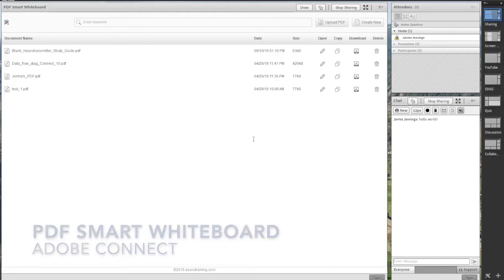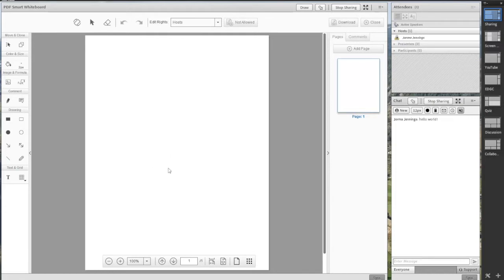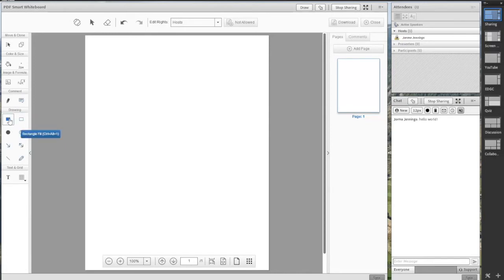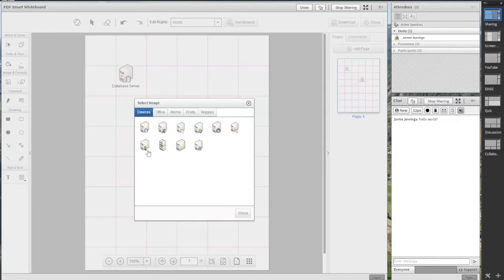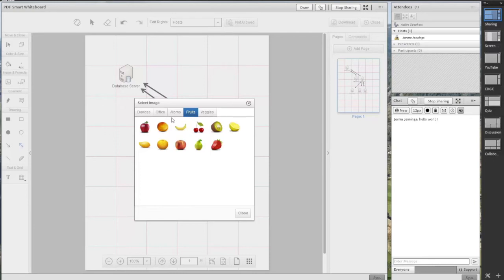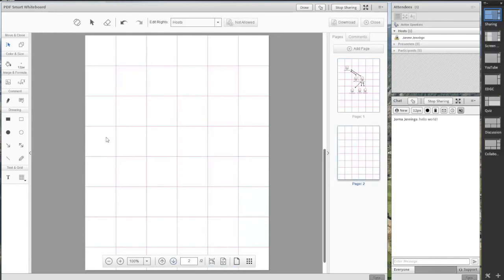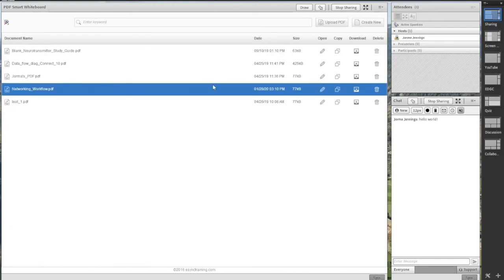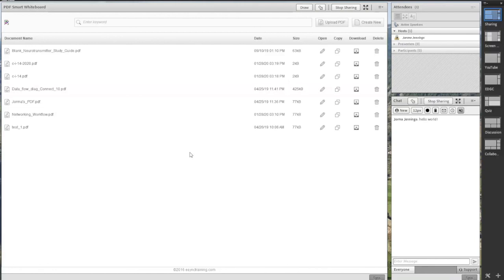PDF Smart Whiteboard Overview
An overview of CoSo Cloud's PDF Smart Whiteboard for Adobe Connect.